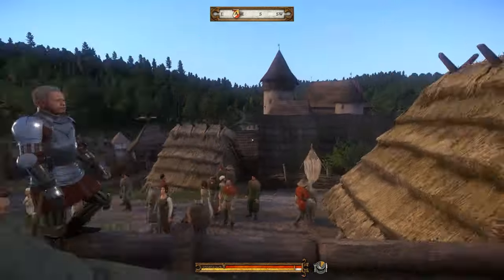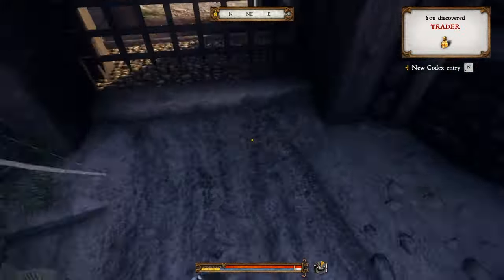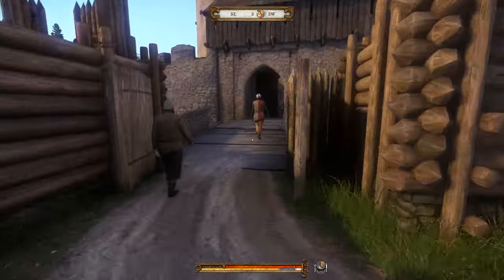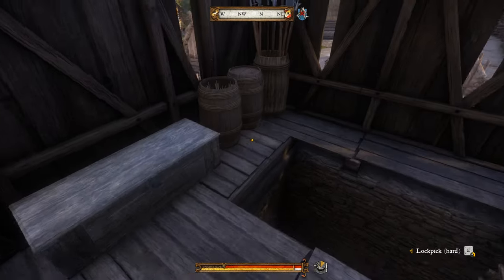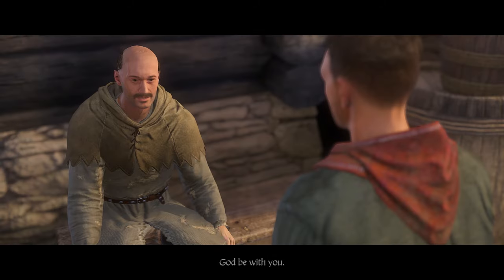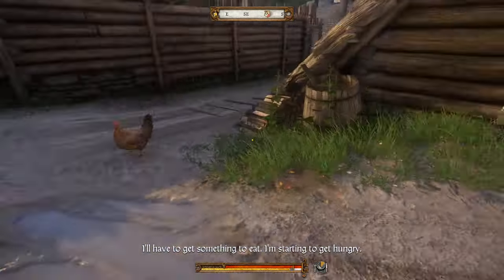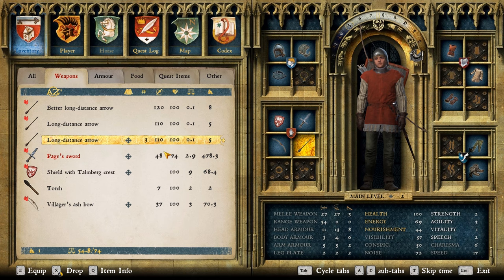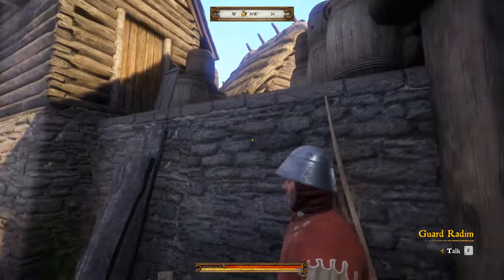How to get the Talmberg Armor to get out of Talmberg Castle Kingdom Come Deliverance